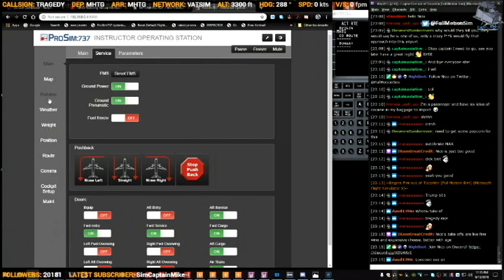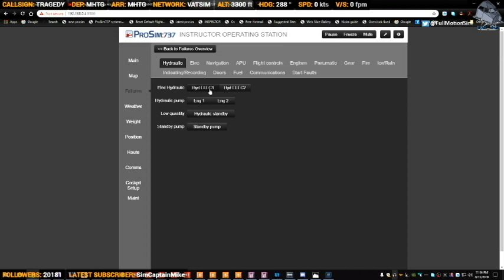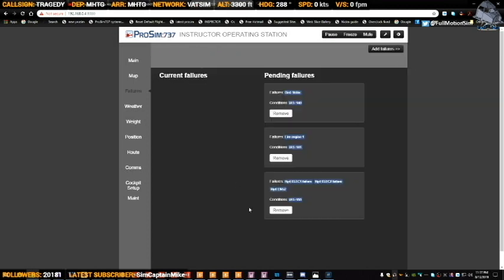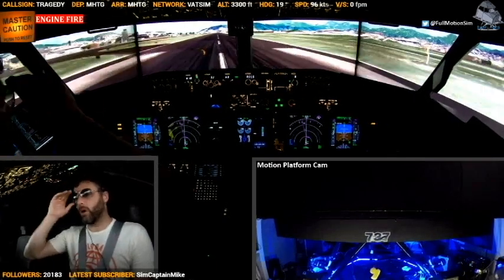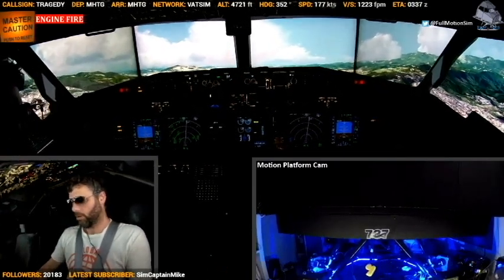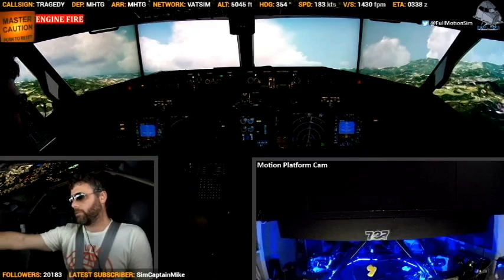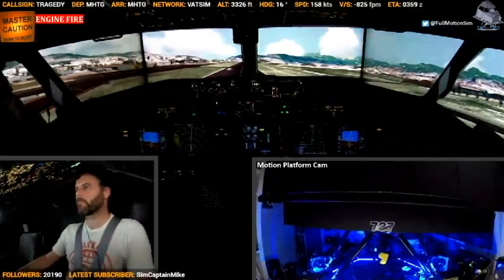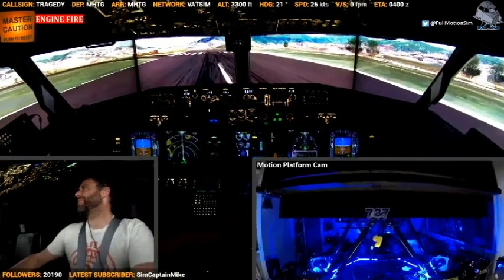Engine Fire + Hydraulic Failure at V1 out of Tocontin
Bird strike and subsequent engine number 1 fire followed by a complete loss of hydraulic pressure. All of this happens at our rotation speed of 141 kts. Is that a lot to deal with? Gets better, we are departing and returning to Tegucilalpa Tocontin (MHTG) with VATSIM ATC. After we declare an emergency, we get vectored for the VOR circling RWY 02 approach. Enjoy!